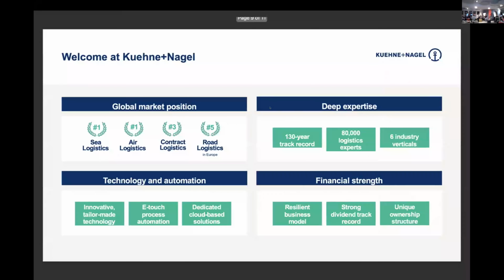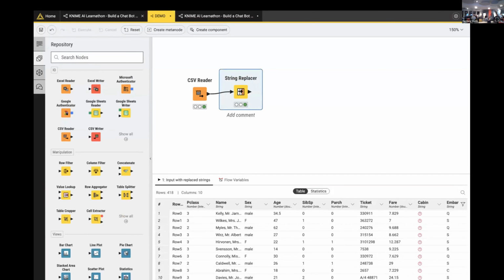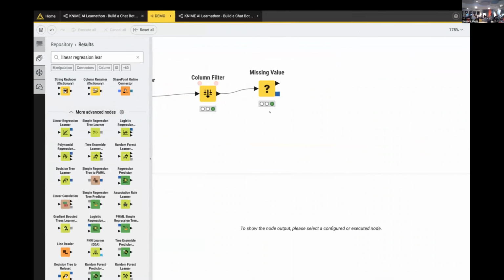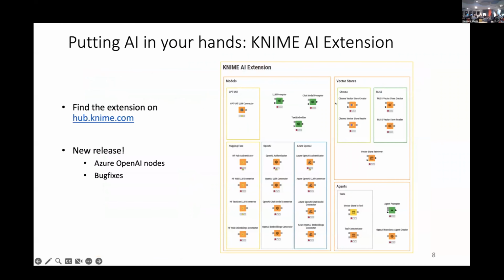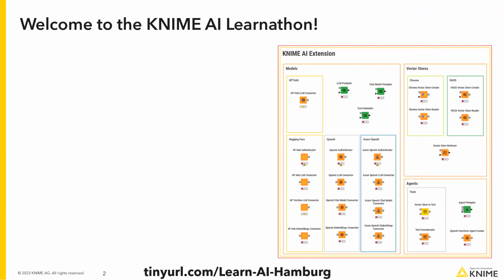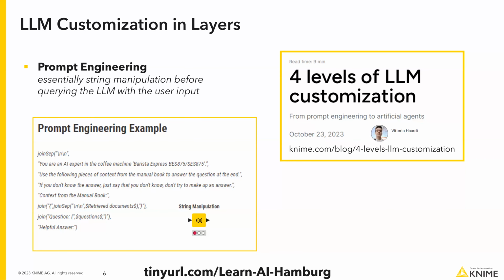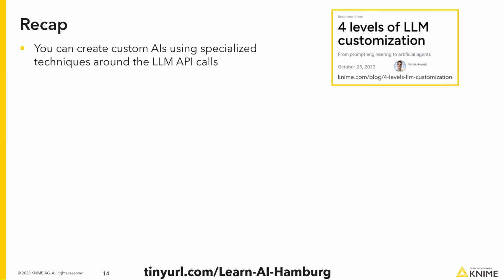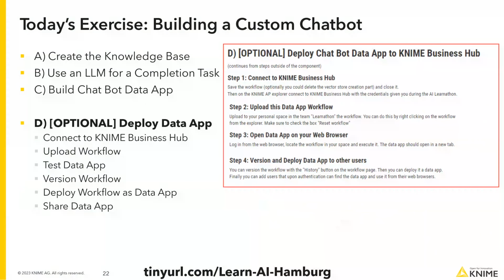AI Learnathon: Build a Chatbot without Coding (Live from Hamburg)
Learn how to build your own AI powered chatbot without writing a line of code at "Data Connect: DACH" with Kuehne+Nagel in Hamburg.

During this event we will run a hands-on session in which you will get the chance to get familiar with KNIME Analytics Platform v5.1 and you will learn how to use the new KNIME AI Extension (Labs). The event will take place in English.

The nodes contained in the KNIME AI Extension, released with KNIME Analytics Platform v5.1 in July 2023, offer you a framework to build a custom large language model (LLM) chatbot on a custom knowledge base.

You are new to KNIME? We’ve got you covered! We will start with an Introduction to KNIME Analytics Platform v5.1, making it easy to follow along even for newbies!

Without any coding experience you will learn to:

- Create a vector store from a corpus on documents and the attached metadata (the knowledge base)

- Prompt engineer your custom chat model via the OpenAI integration to let AI answer specific questions on the provided documents

- Build the resulting chat bot data app by adding a user interface to control the KNIME workflow

- Deploy the data app to make it available to authenticated users on a web browser

Other KNIME AI integrations we are going to mention are GPT4All, Hugging Face, Chroma, FAISS and more.